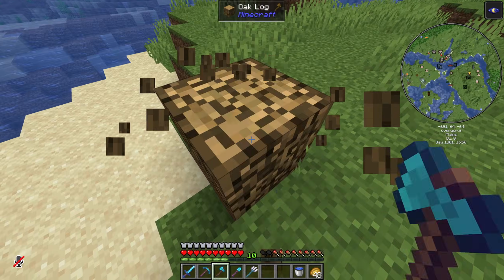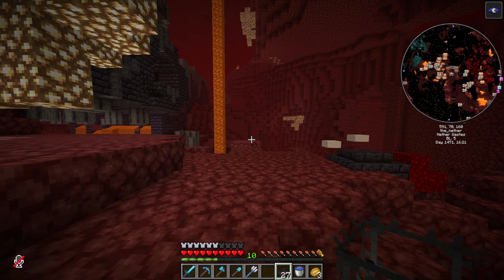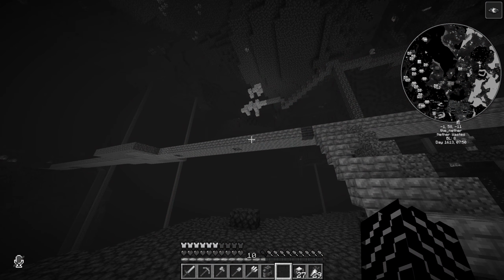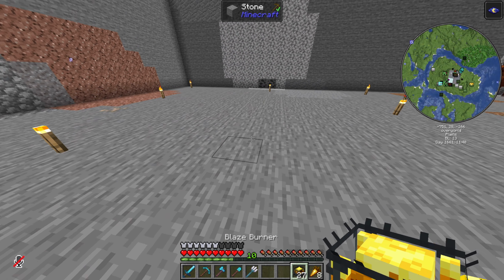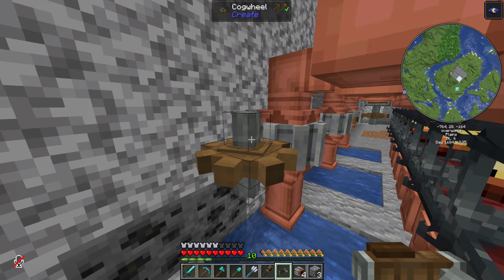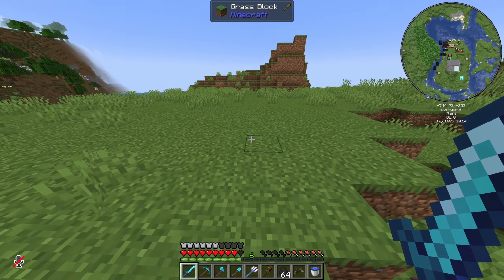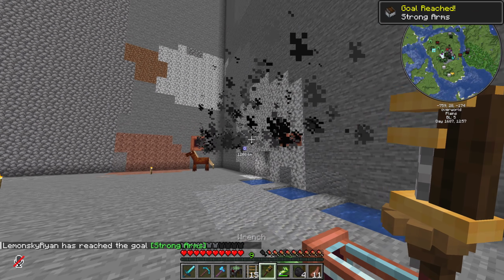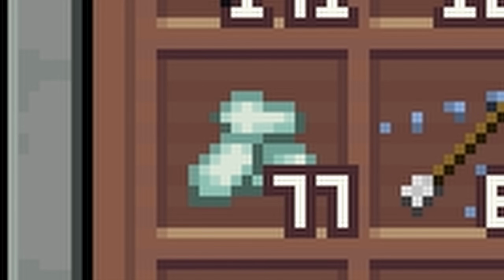I automated "EVERYTHING" on this Modded SMP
Today on Re:Create, I decided that I would automate as many resources as I possibly could in one contraption.

Join the Re:Create public Discord server!

Join the LemonskyRyan Discord Server!